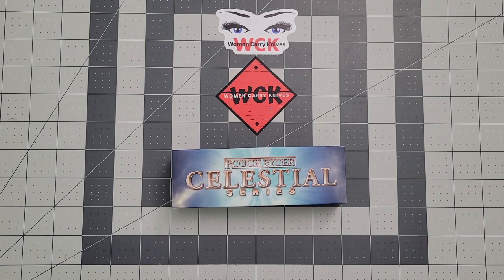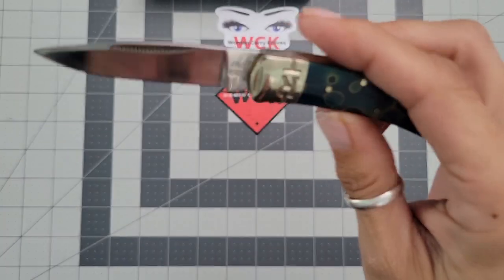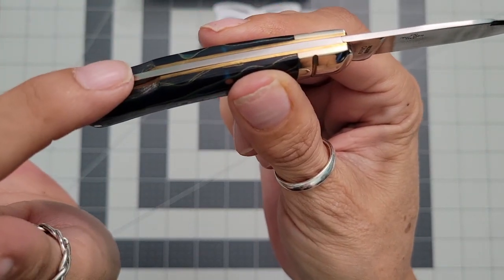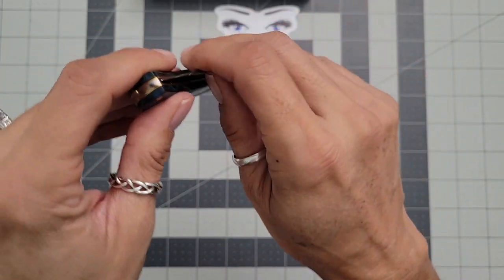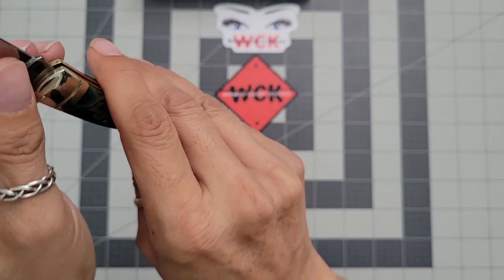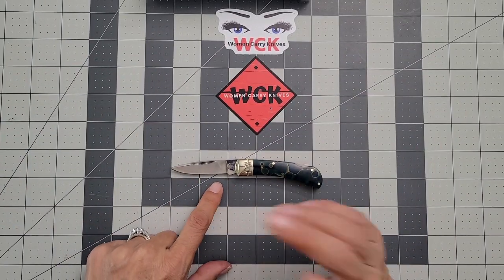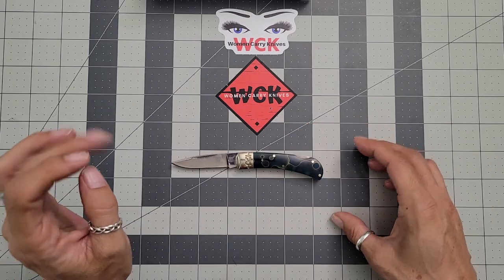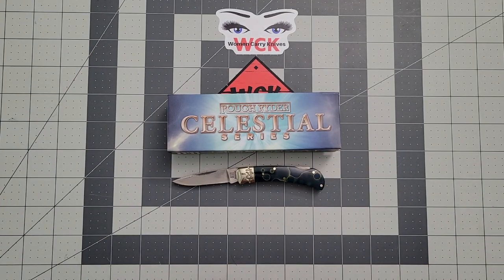Rough Ryder Celestial Lockback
Thank you to SMKW for donating this knife!!